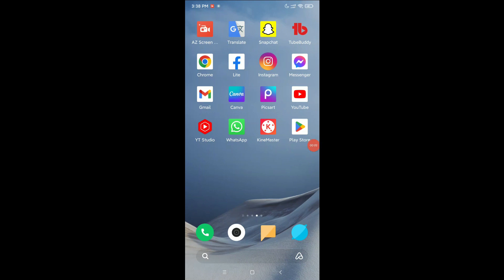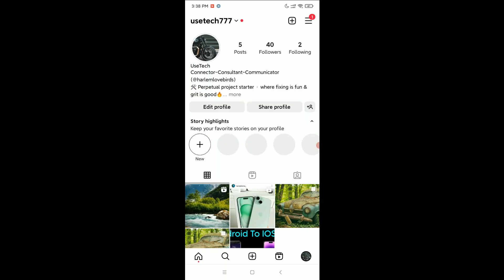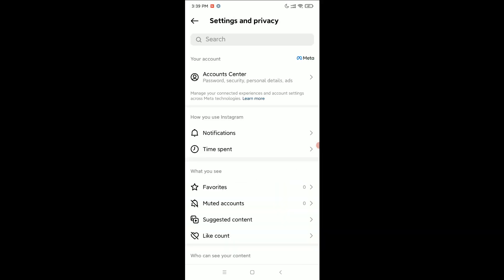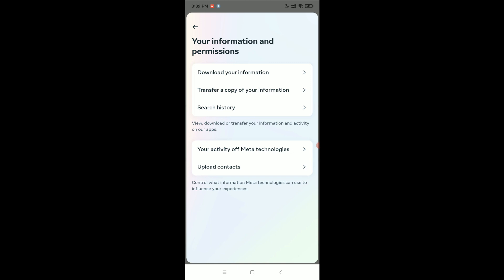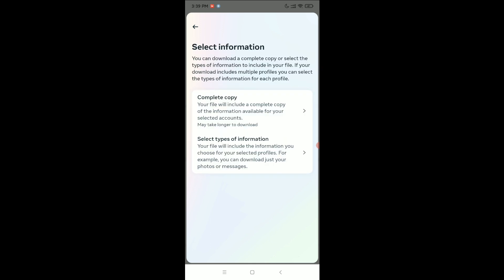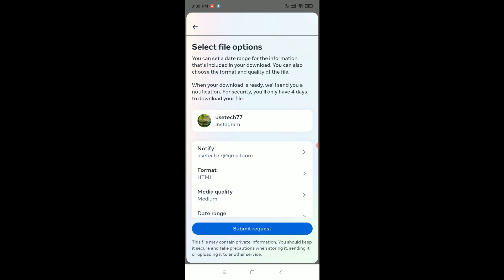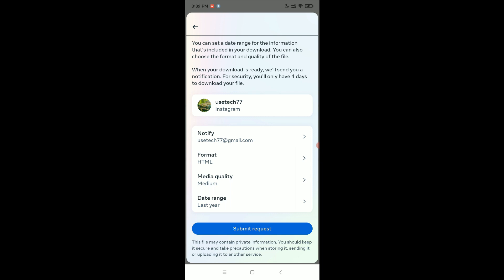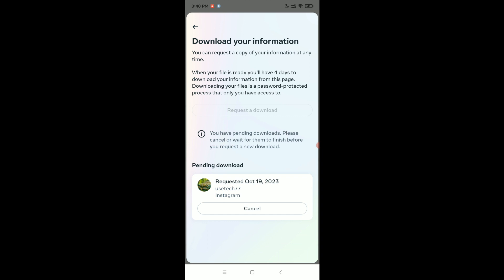How To Download All Information on Instagram | How To Download Your Data On Instagram